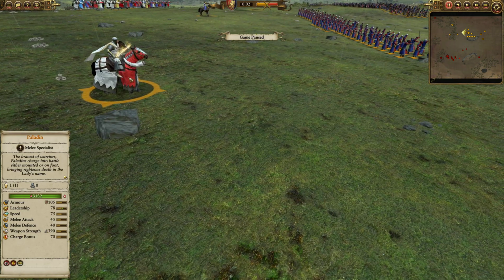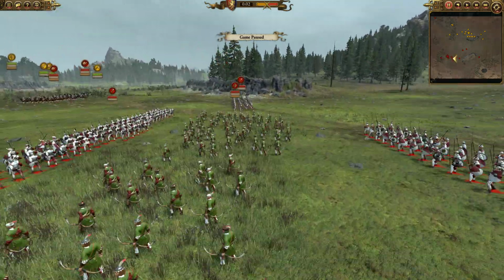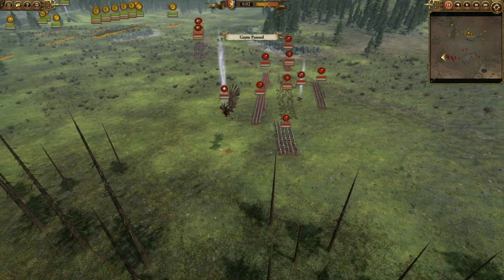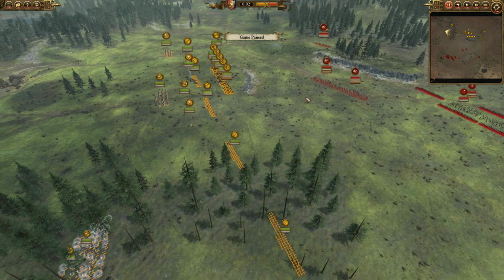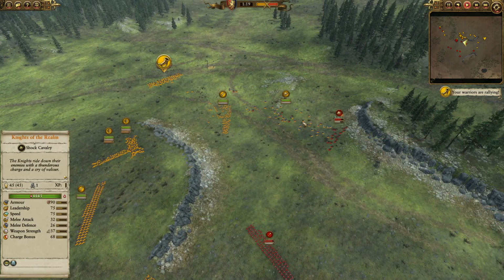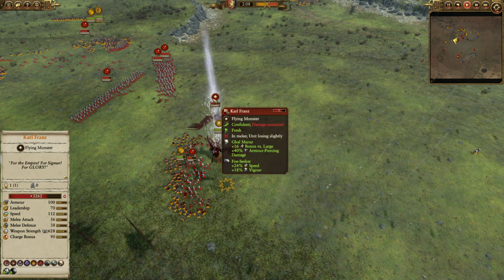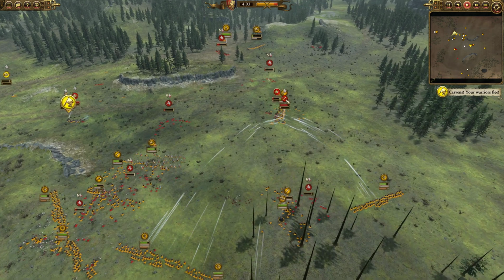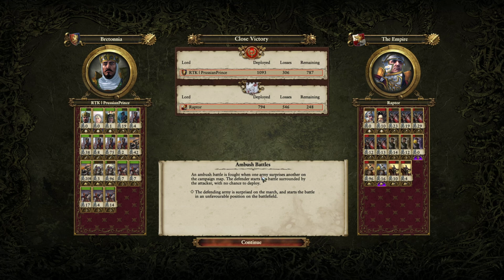Bretonnia vs Empire - Fresh Recruit 4 - Total War: Warhammer 2 Tournament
Total War: Warhammer 2 is a strategy game developed by Creative Assembly and published by Sega. It combines turn-based gameplay with real-time.

► PrussianPrince's channel is all about gaming. You can find videos of grand strategy and RTS games mainly, played in singleplayer or multiplayer, and commentated. There is plenty of gameplay to be found, as well as guides teaching the mechanics of games.